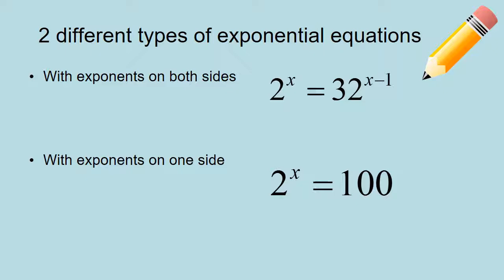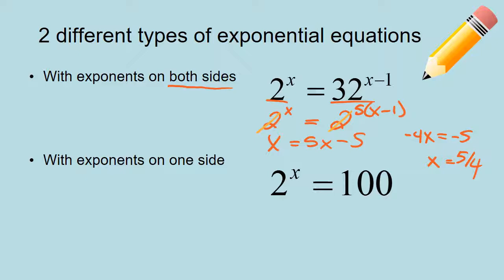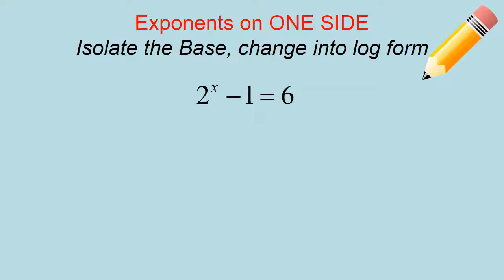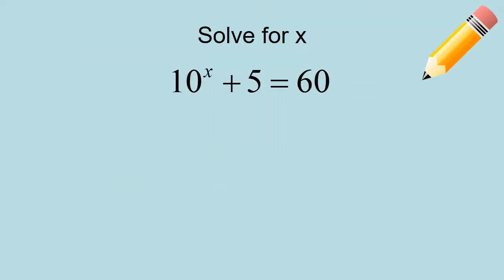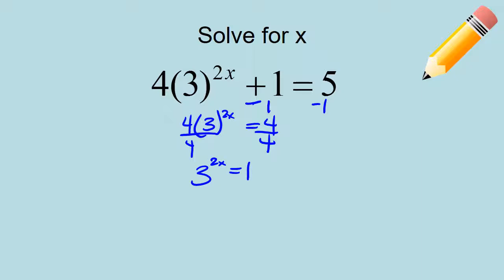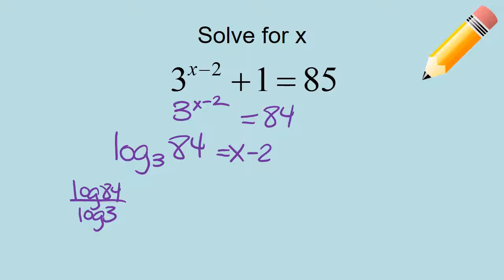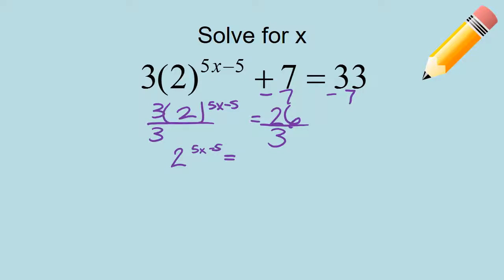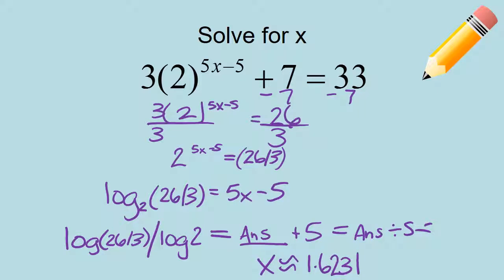Solving Exponential Equations Using Logs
Let's explore how to solve exponential equations using logs.